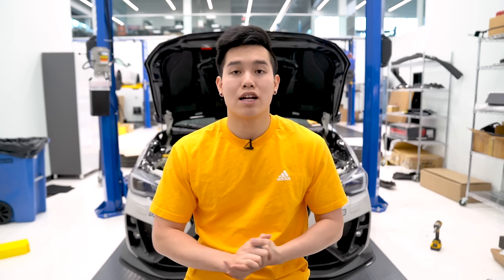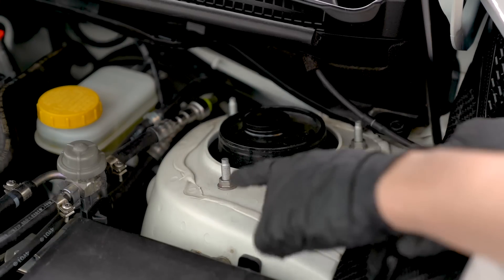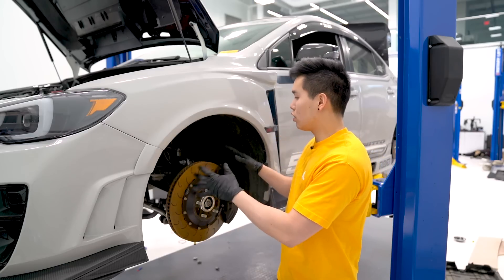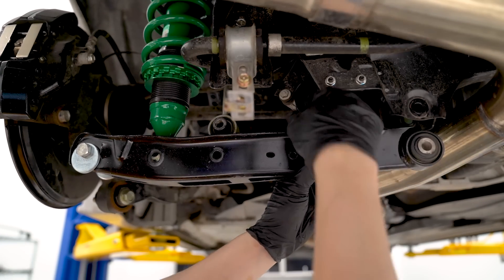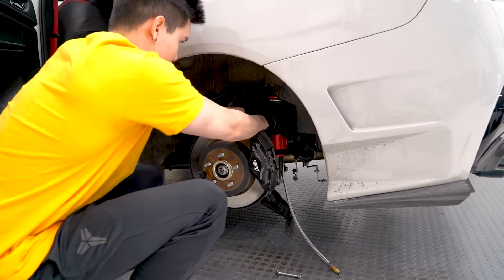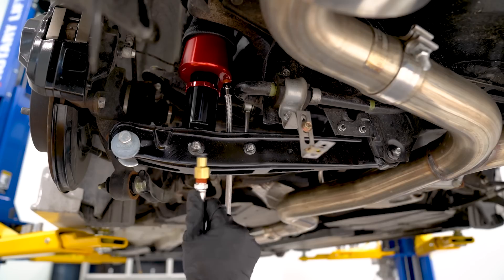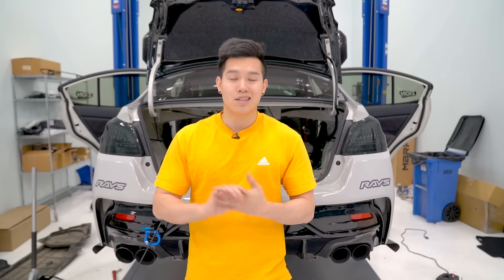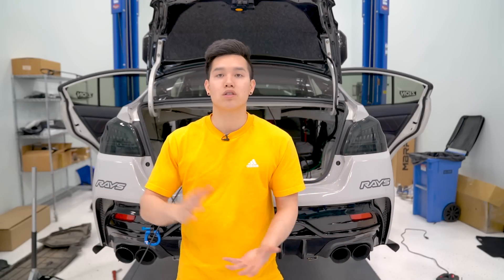How to Install Air Lift Suspension Part 1 - 2015+ WRX STI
We're bagging our STI and Kevin is going to walk you through the process!

Torque Specs:

Front
Camber plate to chassis 15Lb.-ft
Camber plate adjustment 11Lb.-ft
Lower mount bolts 115Lb.-ft
Brake line tab bolts 24Lb.-ft
Leader line threads 1 3/4 turns beyond hand-tight

Rear
Upper shock mount nuts 22Lb.-ft
Lower shock mounting bolt (2015+ Subaru [VA] WRX/STI) 59Lb.-ft
Lower shock mounting bolt (Subaru GR/BRZ/86) 89Lb.-ft
Sway bar end link bolt 28Lb.-ft

Looking for the most performance out of your car? Pick up a Cobb Accessport and feel the gains right away:

Or maybe you're looking for a new set of wheels to set you apart